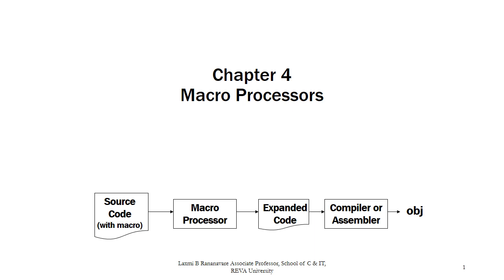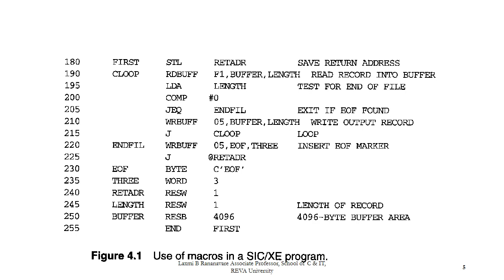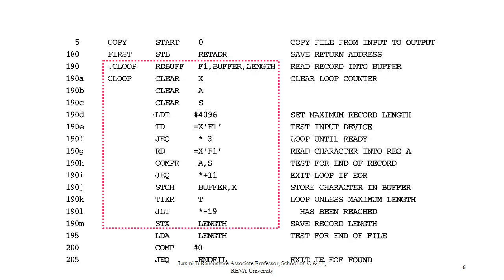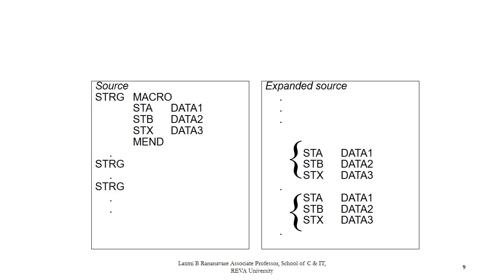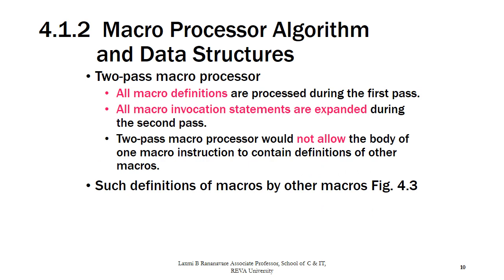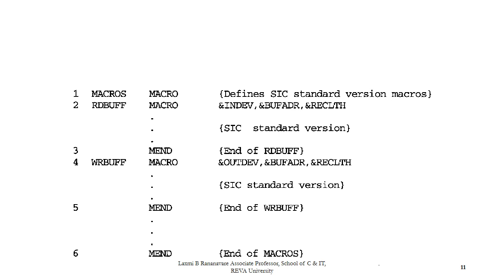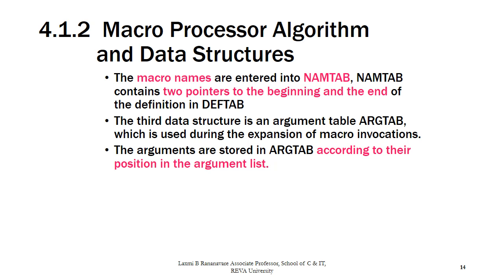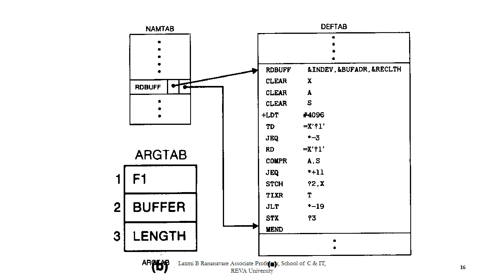Macro Processor Data Structure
Data Structure Required for Macro Processor